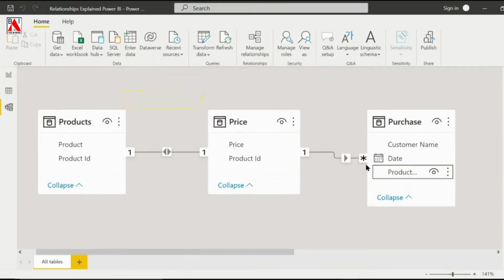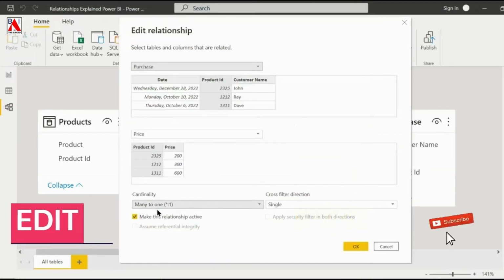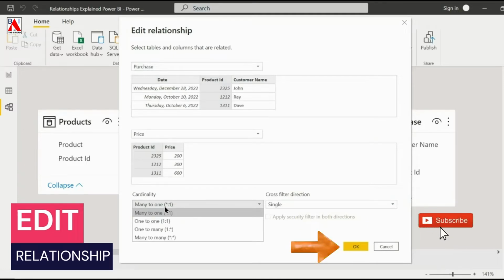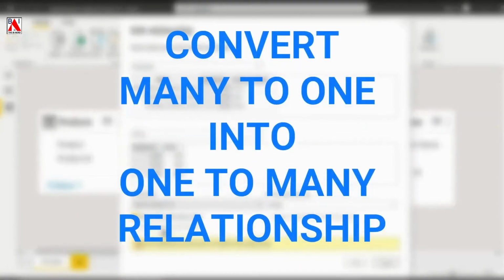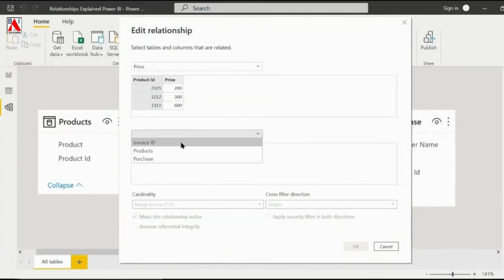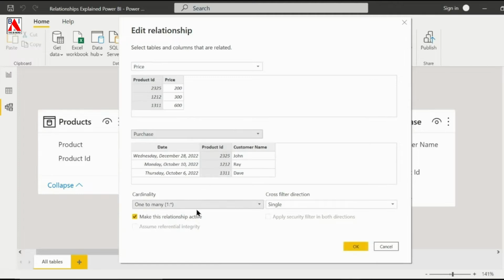Many to One Relationship in Power BI Quick and EASY in 1 Minute